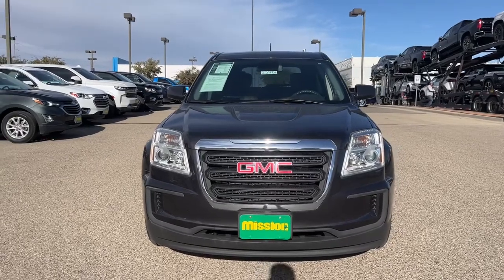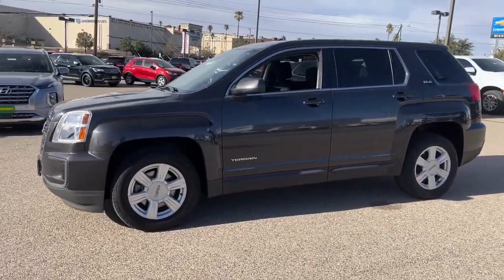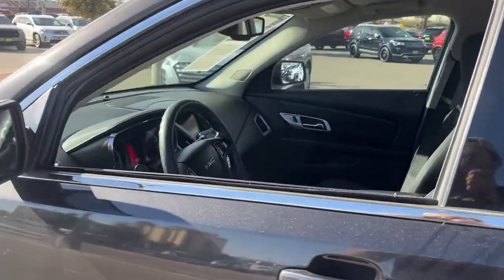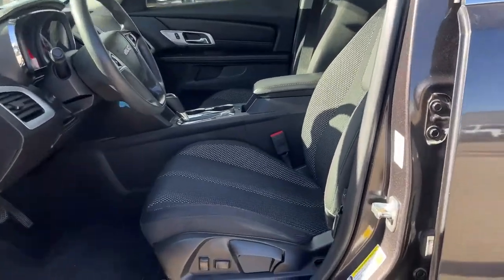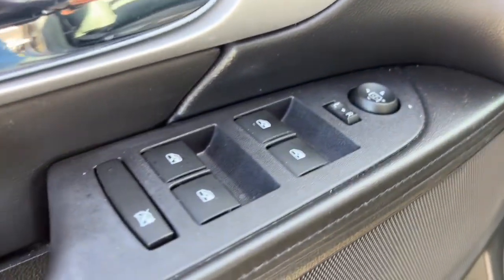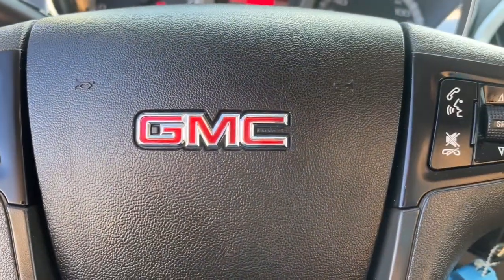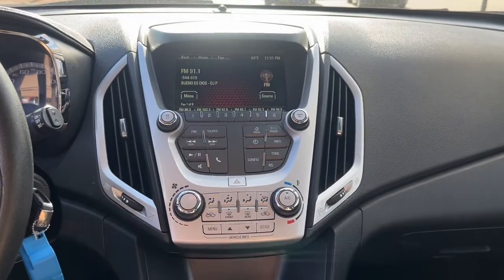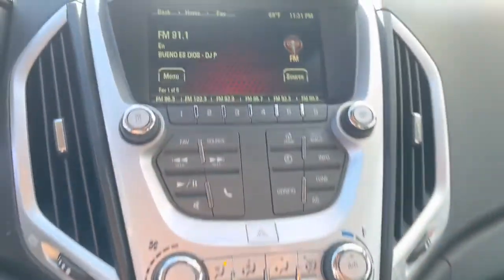2016 GMC Terrain El Paso, TX, Las Cruces, NM, Alamogordo, NM, Carlsbad, NM, Ruidoso, NM 220775B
Iridium Metallic Used 2016 GMC Terrain SLE available in El Paso, Texas at Mission Chevrolet. Servicing the Las Cruces, NM, Alamogordo, NM, Carlsbad,
NM, Ruidoso, NM.

Mission Chevrolet
1316 George Dieter Dr